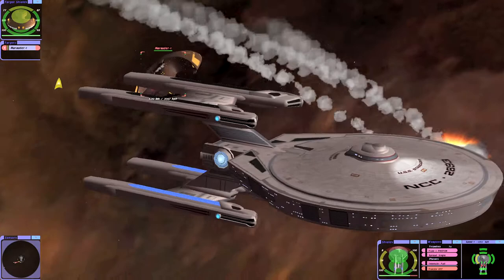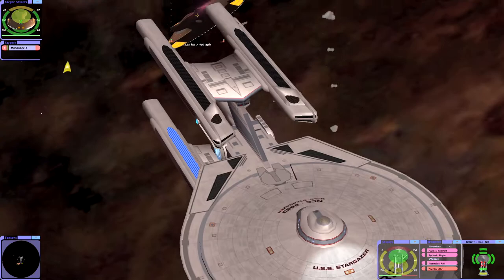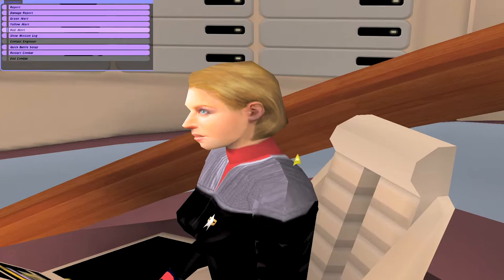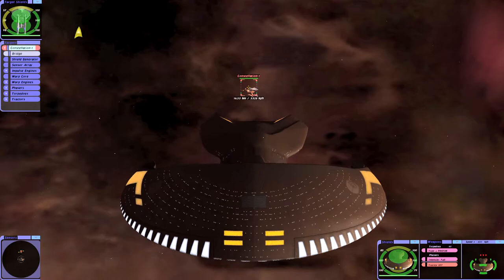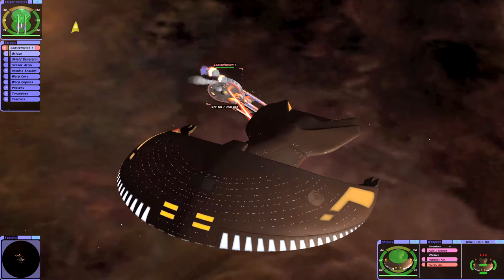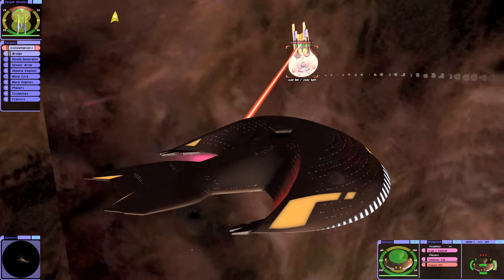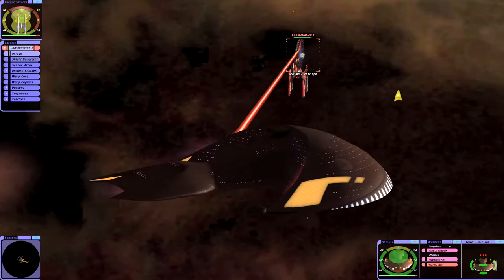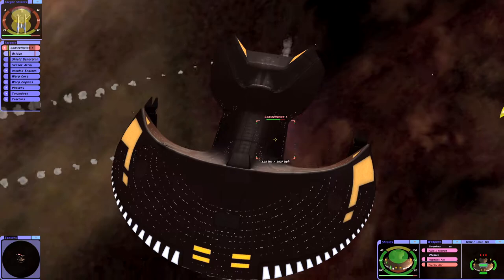USS Stargazer vs Ferengi Marauder | Battle of Maxia | Star Trek | Bridge Commander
Time to relive the Battle of Maxia. Can the USS Stargazer defeat the Ferengi without the Picard Maneuver? More Star Trek Bridge Commander. Enjoy!!!
Epic Creators Code - MarkMarkGames
Send Fan Mail Here:
Mark Mark Games
4302 13TH AVE S STE 4 - 186
United States